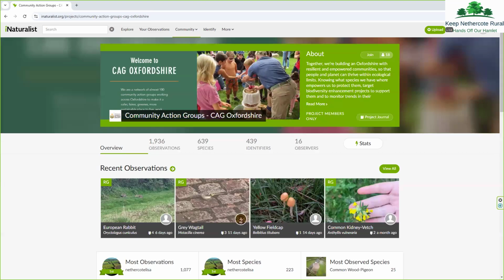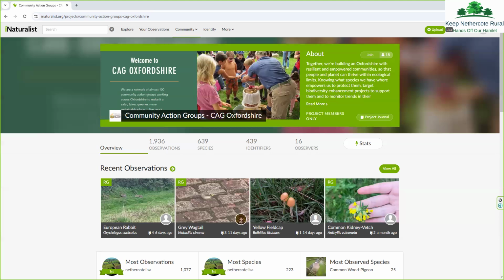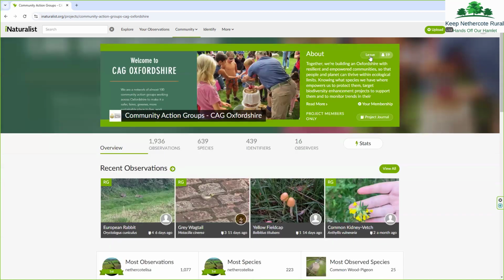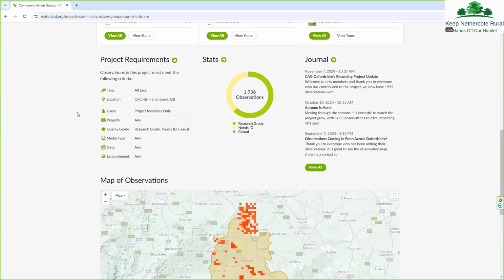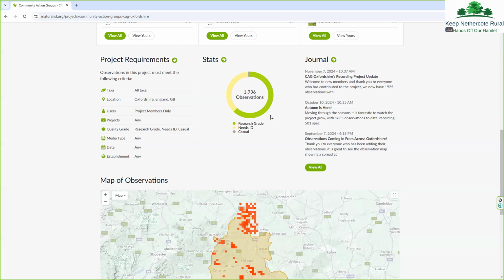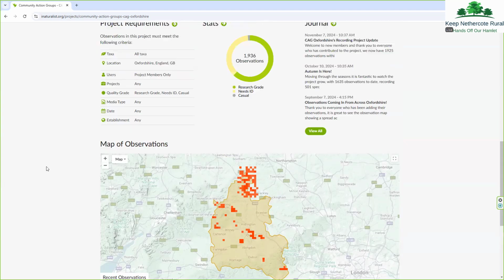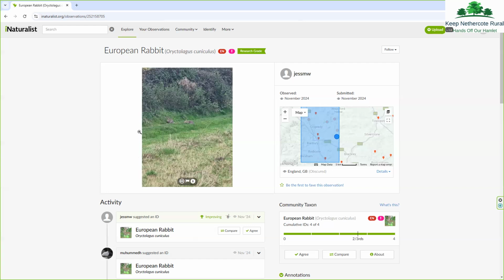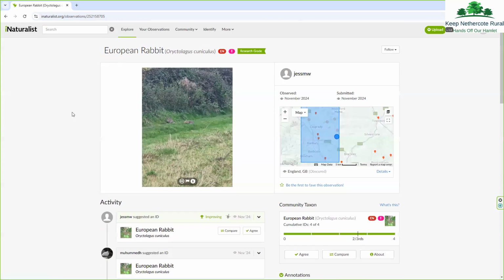How to join CAG Oxfordshire Project on iNaturalist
Instructional video on how to join the CAG Oxfordshire Project on iNaturalist.